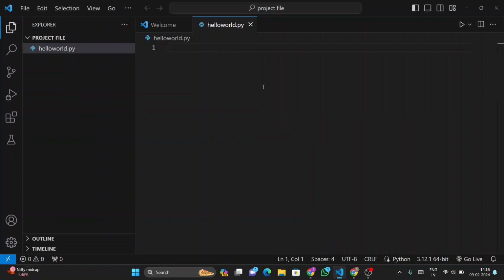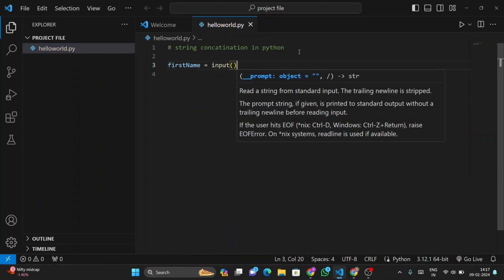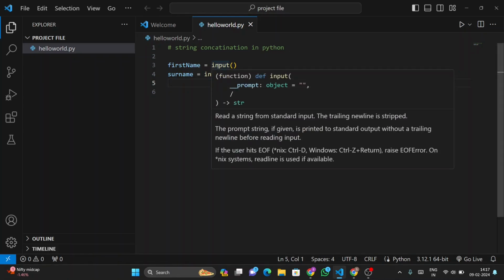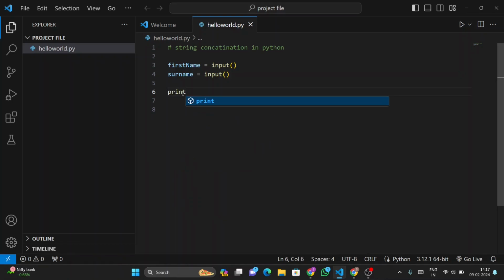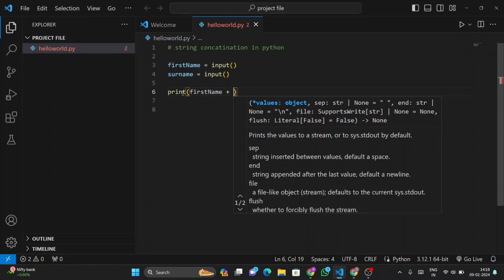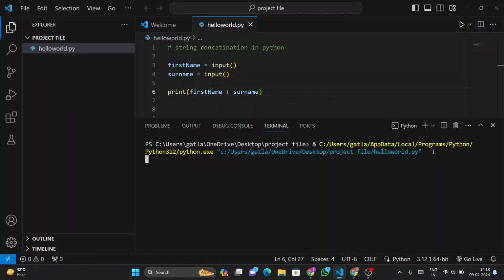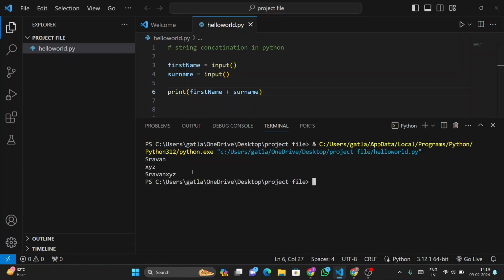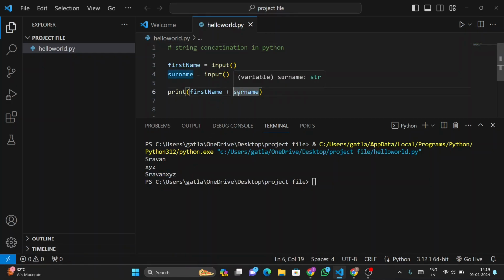Adding two strings in Python | String Concatination | GSKGroupsEdTech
Unlock the power of Python with our comprehensive guide on string concatenation! 🐍💻 In this tutorial, I walk you through the process of adding two strings in Python, providing clear explanations and practical examples. Whether you're a beginner or looking to refresh your skills, this video is designed to help you grasp the fundamentals of string manipulation in Python. 🔗✨